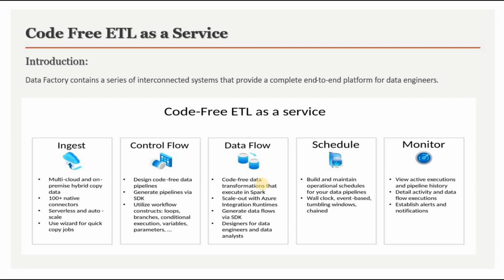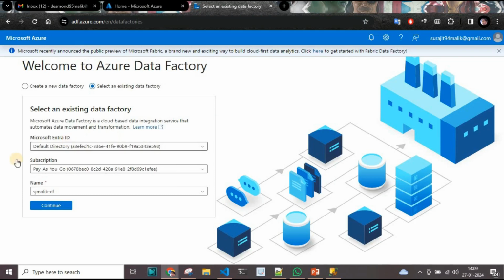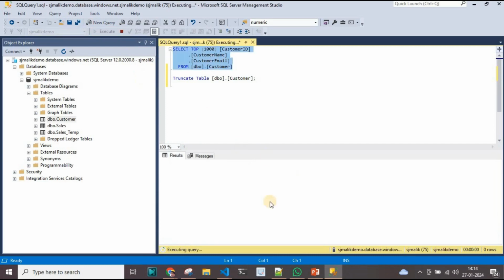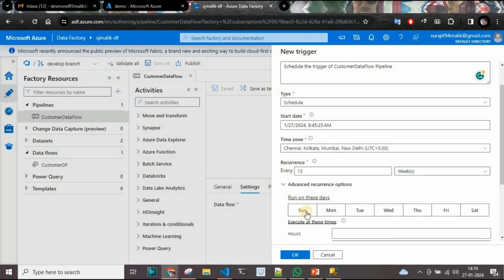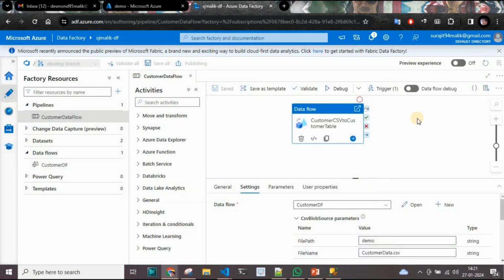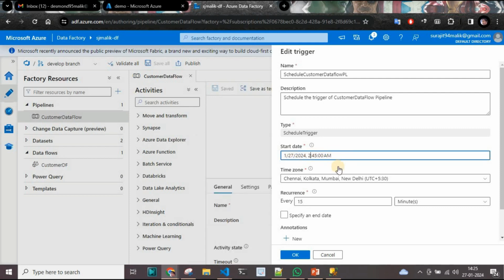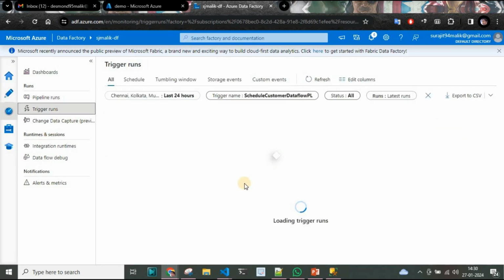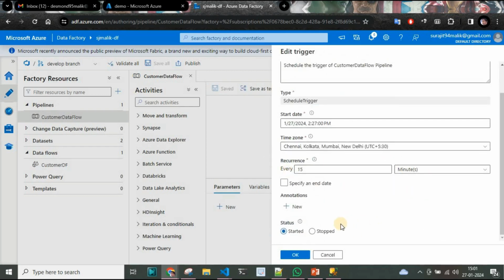Scheduling Trigger to Initiate The Execution of Azure Pipeline (Hands On) | Azure Tutorial Part 12